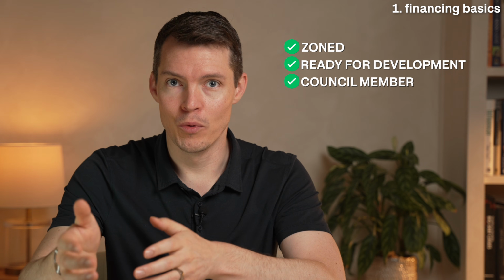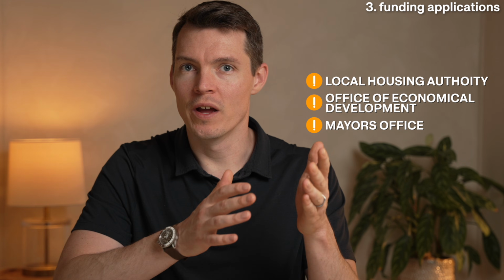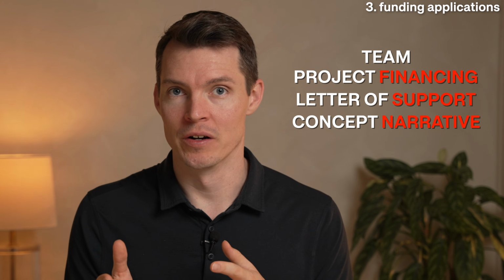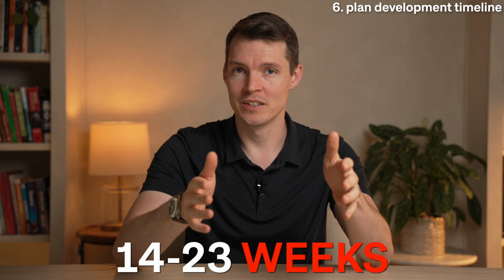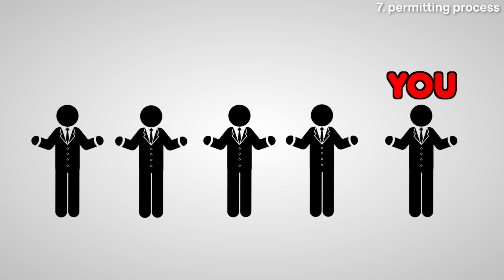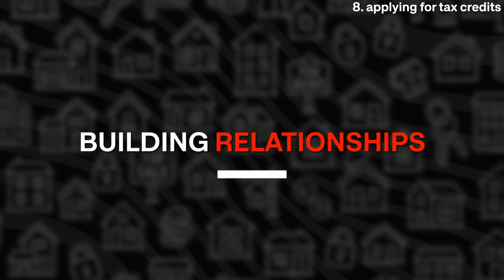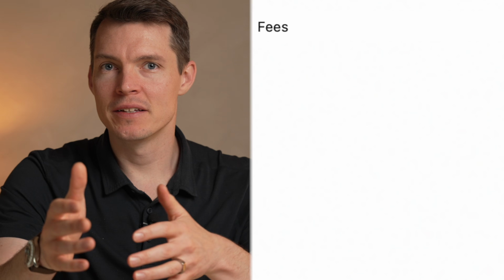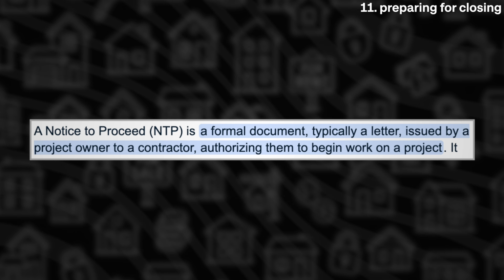How To Build Your First AFFORDABLE Housing Development With Zero Down | Part 2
Learn how to finance your first multifamily affordable housing development with LIHTC tax credits and tax-exempt bonds. This comprehensive guide covers Low-Income Housing Tax Credits (9% vs 4%), gap funding strategies, political support letters, grant applications, design team selection, permitting process, and QAP navigation. Perfect for new affordable housing developers, real estate investors, and housing professionals.

🏘️ Learn how to do your first affordable development, join our Affordable Development Mastery (ADM) program